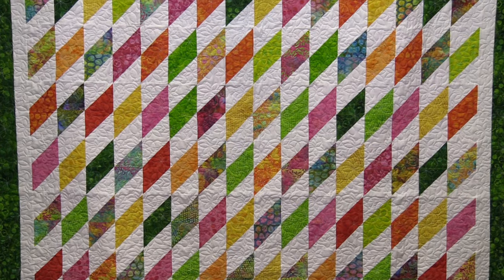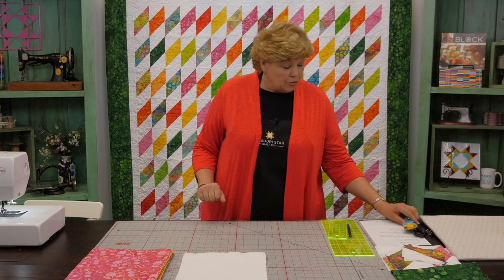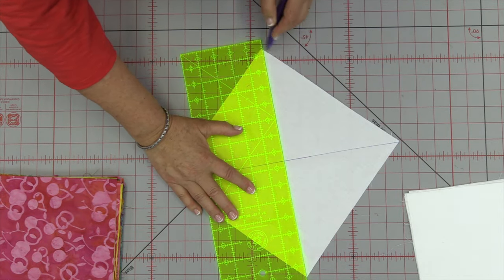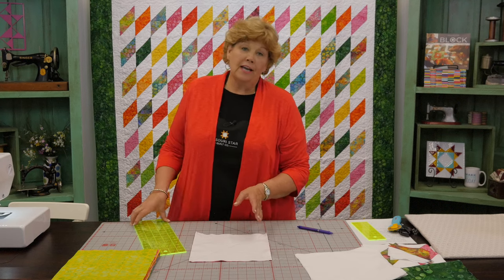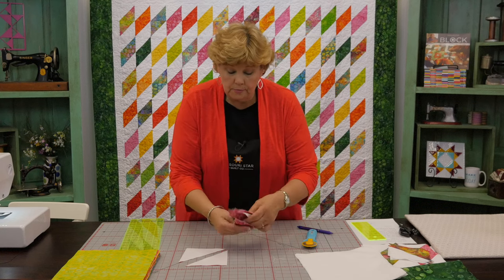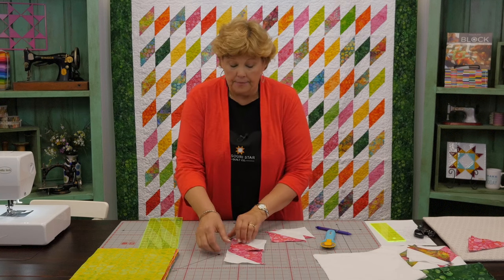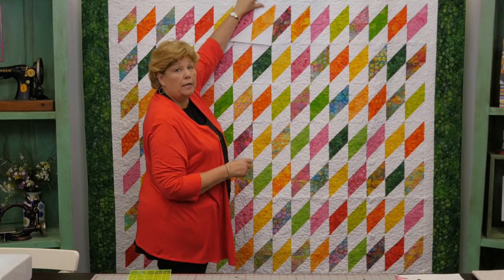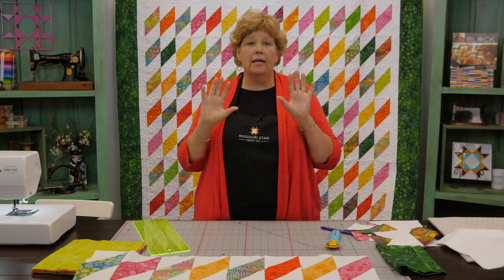Make an Emerald Isle Quilt with Jenny Doan of Missouri Star! (Video Tutorial)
Jenny demonstrates how to make the Emerald Isle Quilt using 10 inch squares of precut fabric (layer cakes) and learn the "easy 8" method of quickly making half square triangles. This quilt will leave you happy and dreaming of Island life.